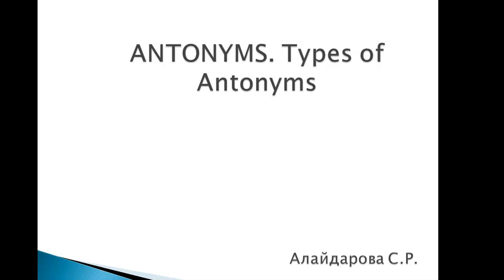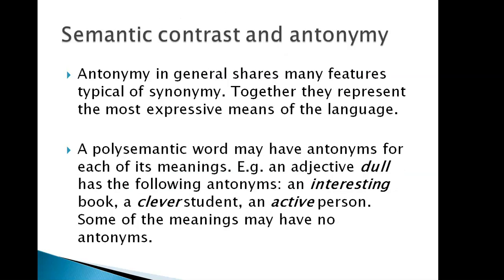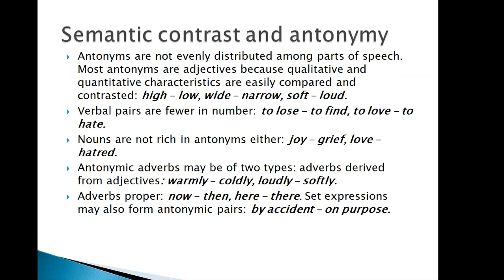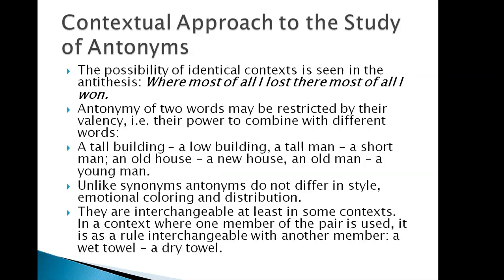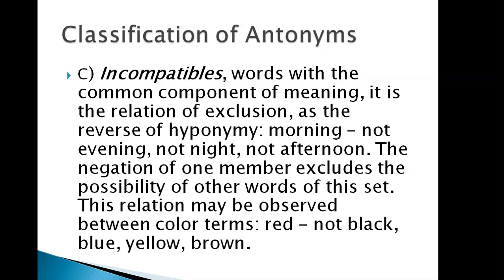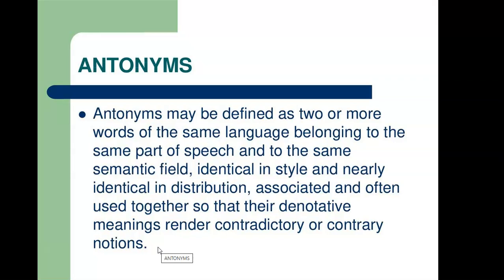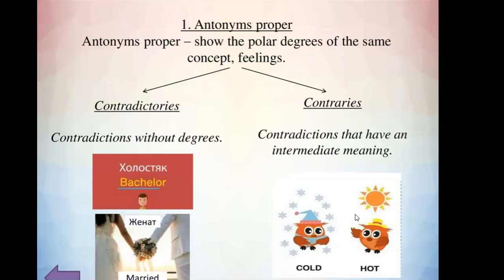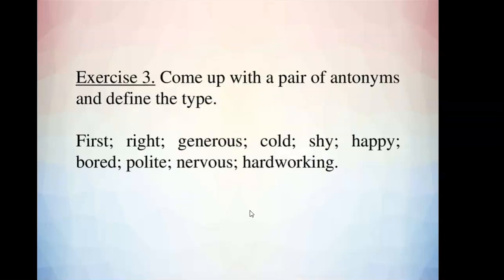Алайдарова С Р Antonyms